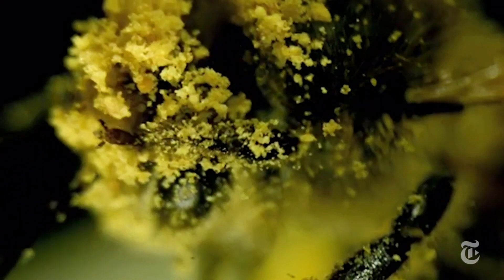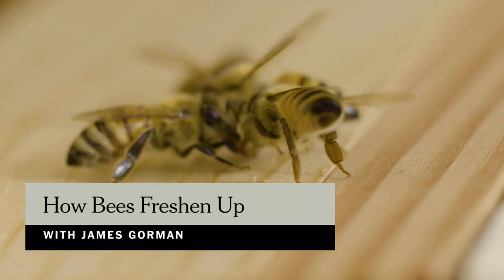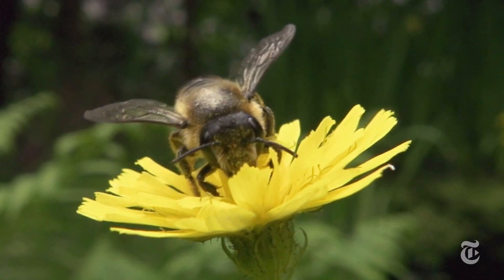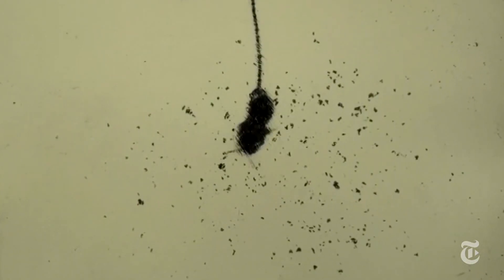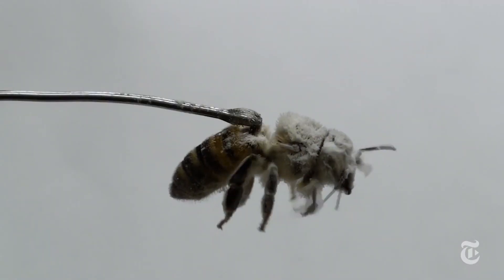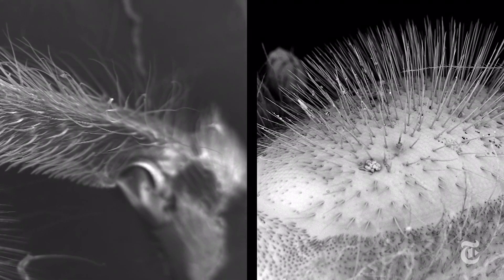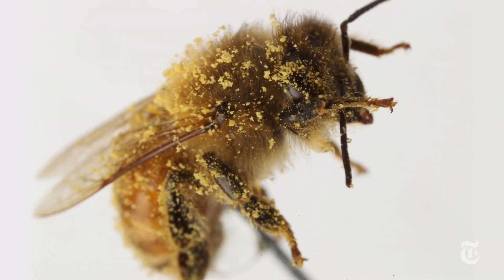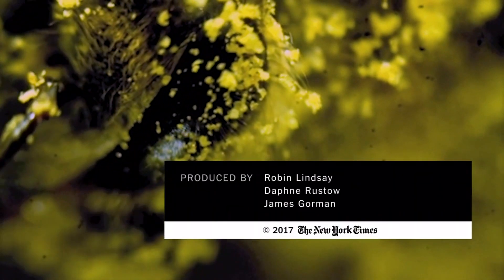How Bees Freshen Up | ScienceTake | The New York Times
Research shows how honeybees use their hairy legs to clear pollen from their hairy eyes.